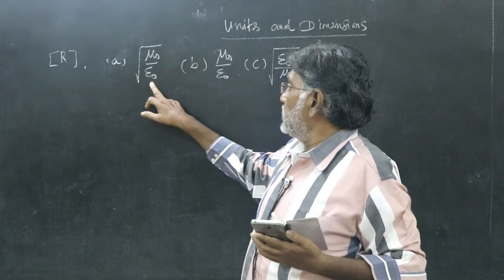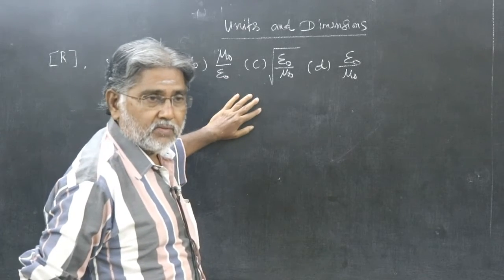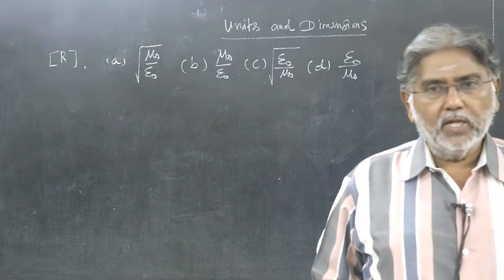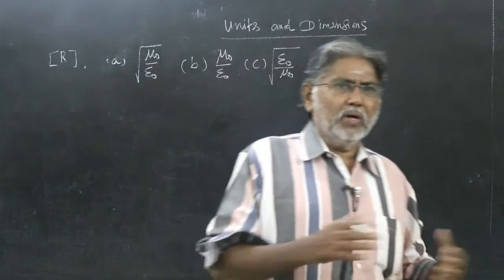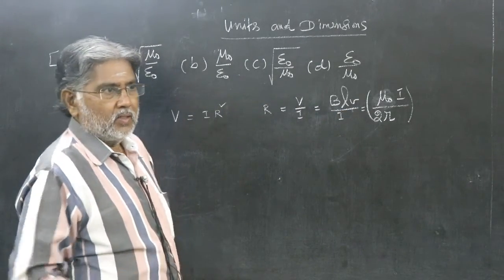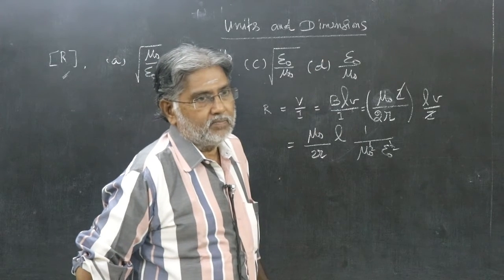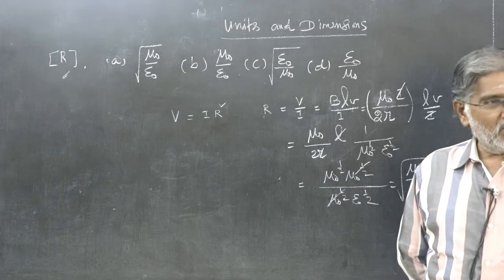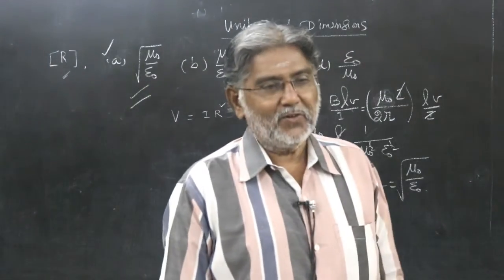JEE NEET solved papers with detailed explanations l Method of dimensions l Q2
This video explains a short cut to solve the problem on dimensions involving permittivity and permeability  which otherwise will long and requires solving the simultaneous equations. Very nice short cut. This is question is from JEE Main 2019.